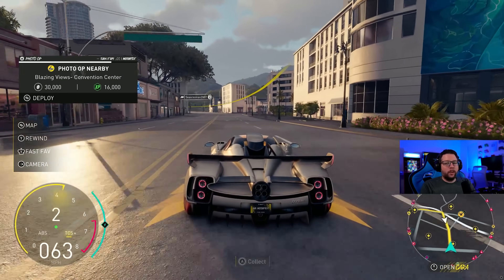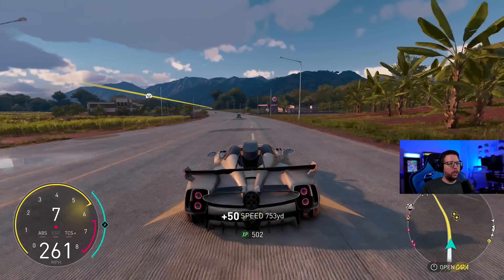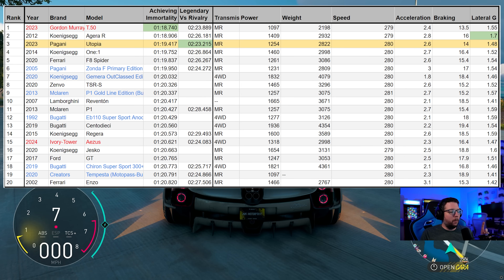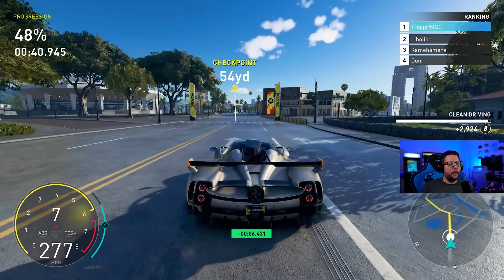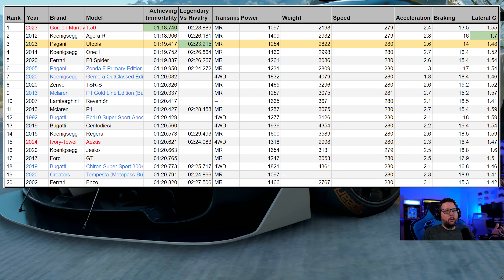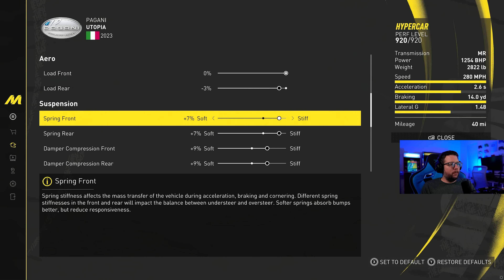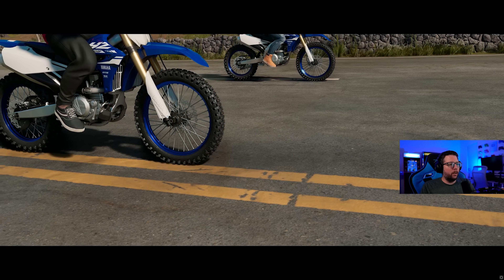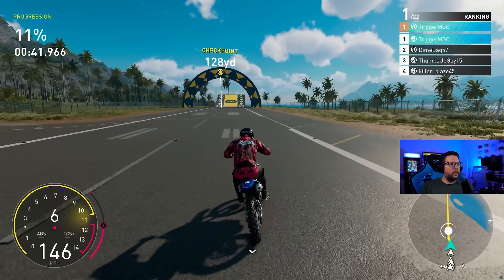ALL NEW Pagani Utopia! (Test Results and Pro Settings) - The Crew Motorfest Daily Build #218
Intro: 0:00
About the Car: 0:15
Pro Settings: 3:40
Grand Race: 4:35

MGC CUPS:

STUFF I USE:
XL Mousepad
BeyerDynamic TYGR 300R Headset